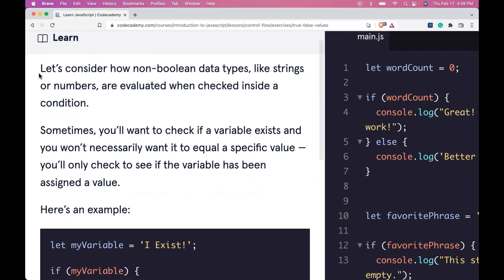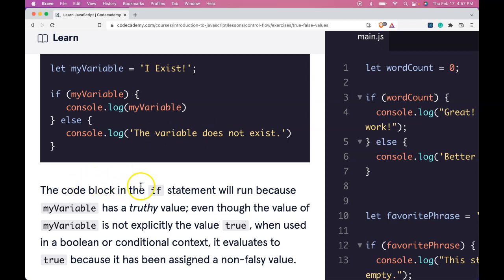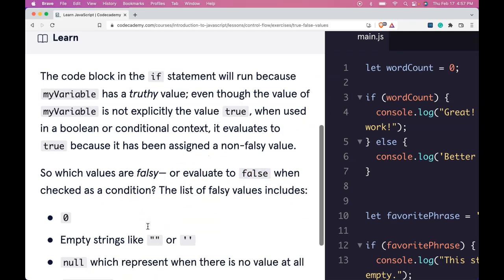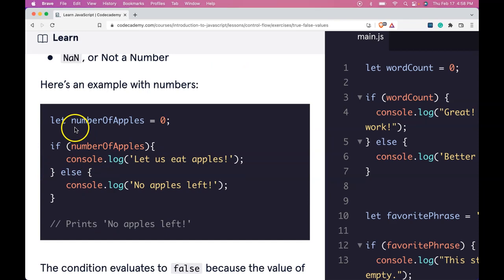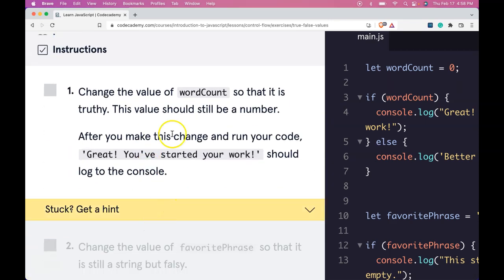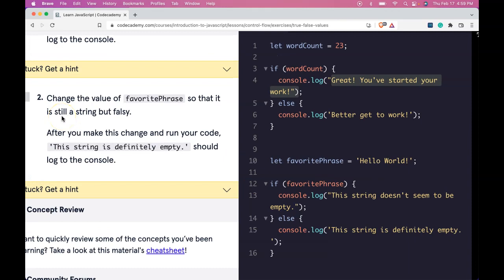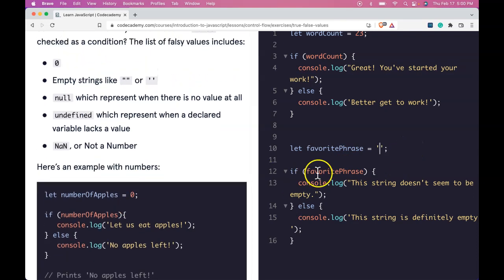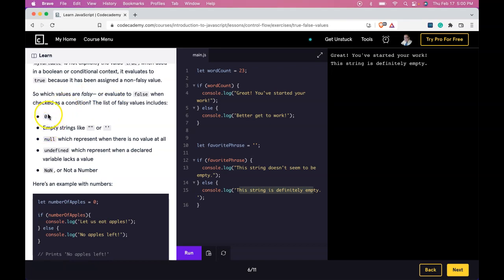Truthy and Falsy in JavaScript Programming, What is Truthy and Falsy in Programming, Codecademy 2023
In this JavaScript tutorial, we take a look at Codecademy's JavaScript course, Conditional Statements section's "Truthy and Falsy" lesson.  In this lesson, we learn that non-boolean data types, such as numbers or strings, are always evaluated when checked inside a condition.  We learn that at times we will want to check if a variable exists, but we won't want it to equal a specific value.  We will only want to check and see if the variable was assigned a value.  We also learn that some values evaluate to false (falsy) and these include the number 0, an empty string such as '' or "", null (which represents when there isn't a value), undefined (which represents when a declared valuable does not have a value), and NaN, which is not a number.  Understanding Truth and Falsy is of high importance when learning to program in JavaScript and any other programming language.  Sound logic is important for any programmer to understand and Truth and False statements make up a good portion of any programmer's life!  Learn it before continuing down the path of JavaScript Mastery.